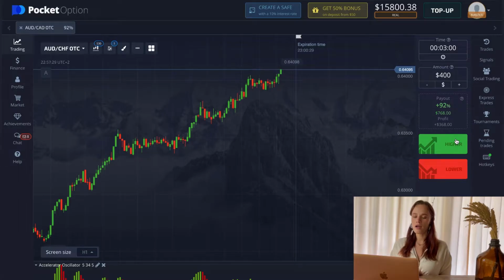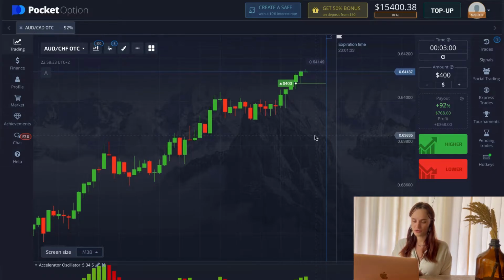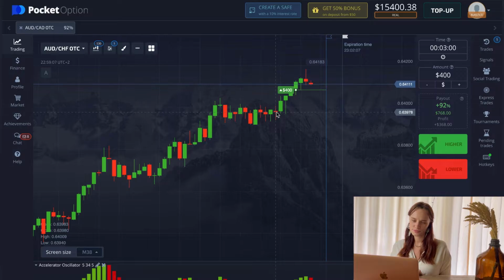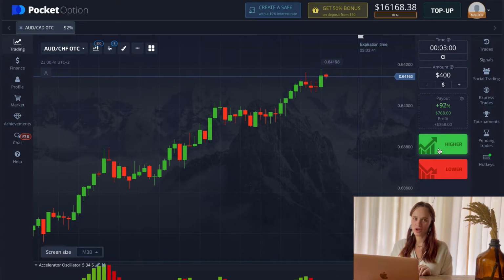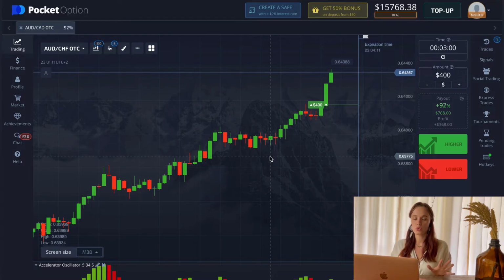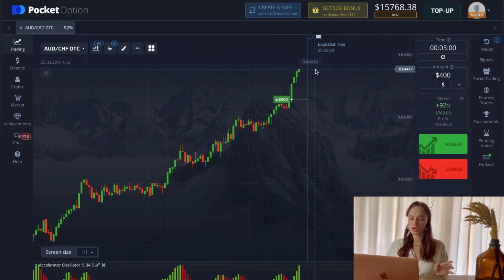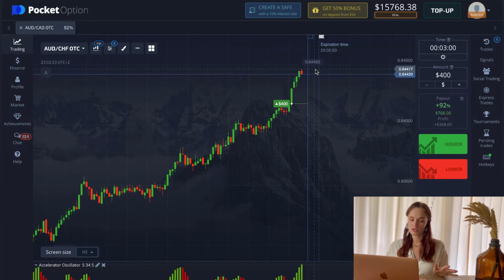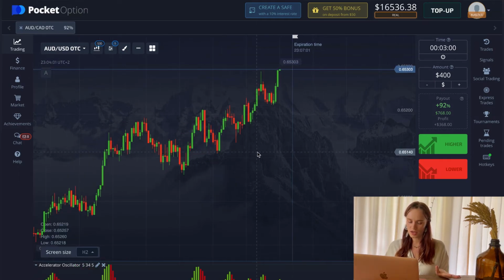HOW TO REALLY EARN IN TRADING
Follow my personal registration link and receive as a gift 50% of your deposit on Pocket Option